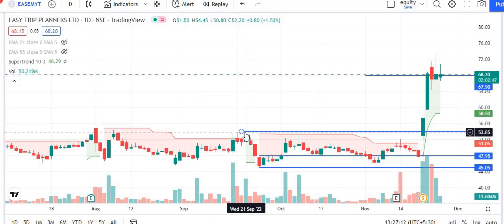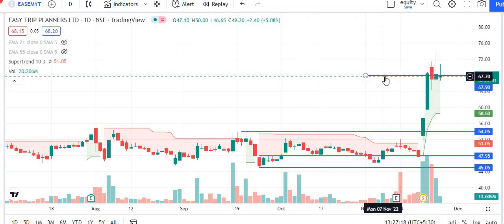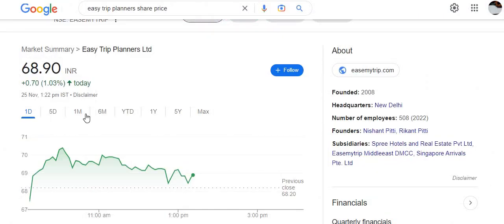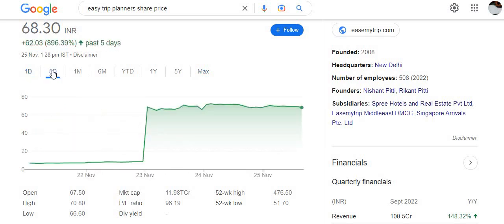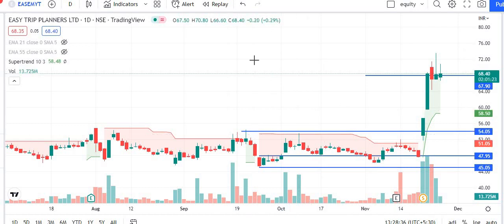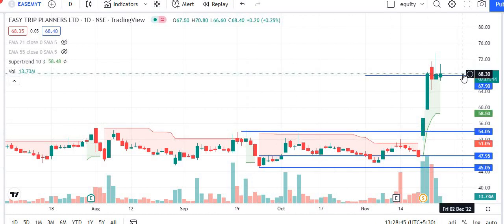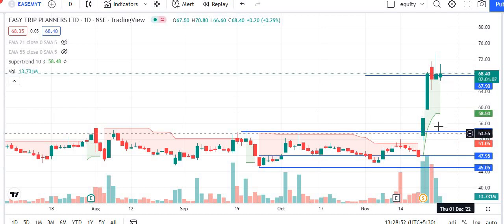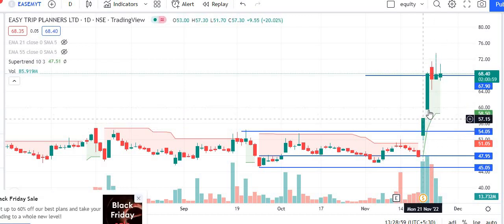EASY MY TRIP PLANNER SHARE TARGET_बहुत बड़ा BREAKOUT तोड़ा_CREAT NEW HISTORY_EASY MY TRIP STOCK NEWS